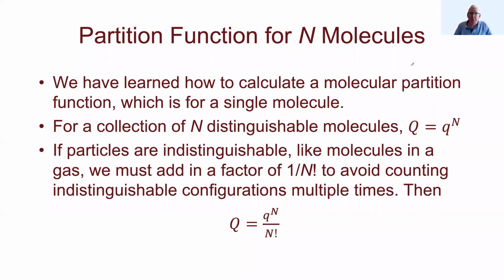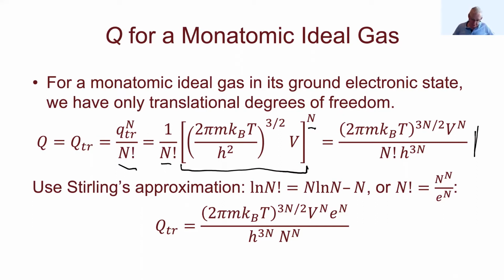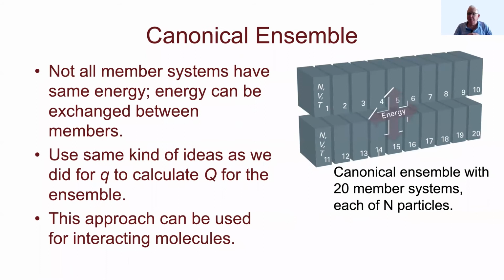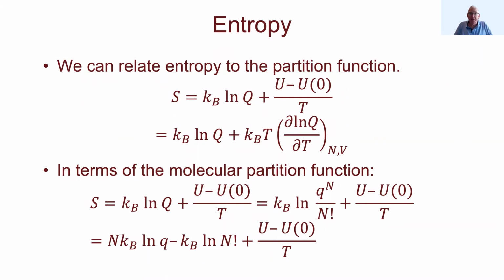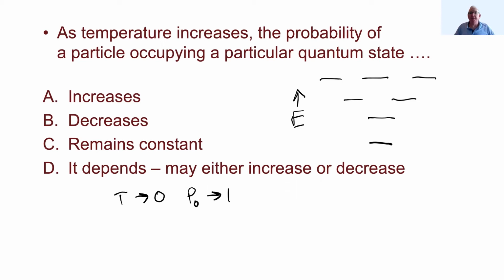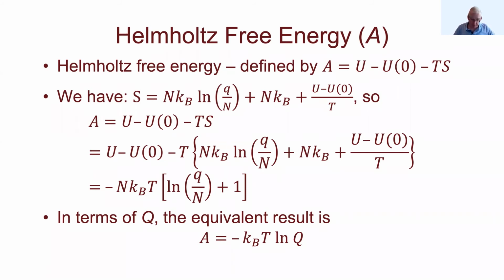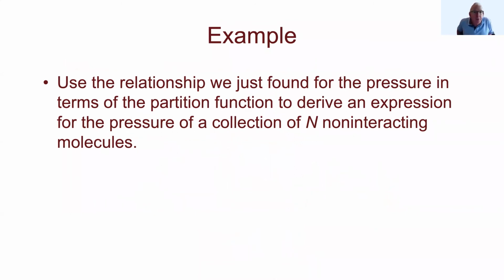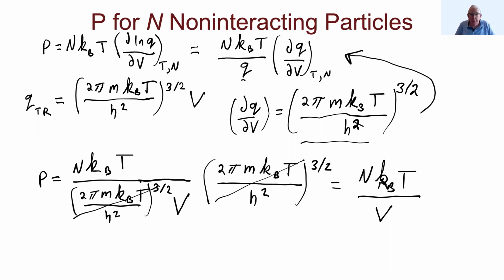Thermodyanmic Functions, Part 1